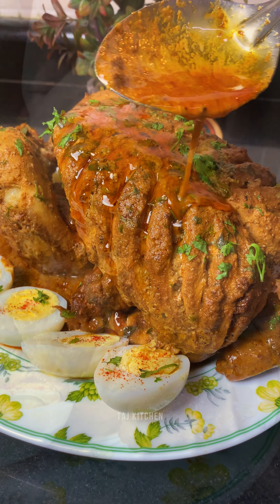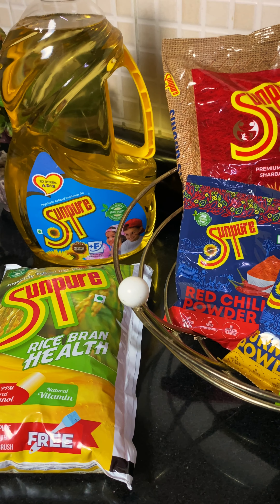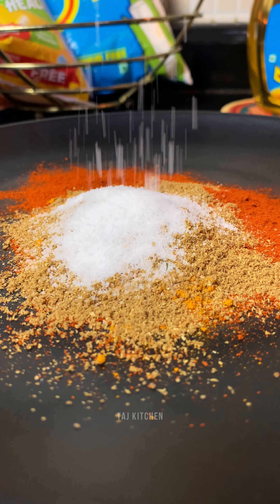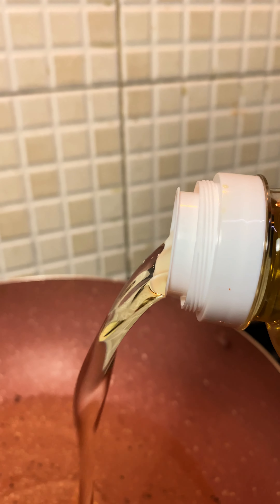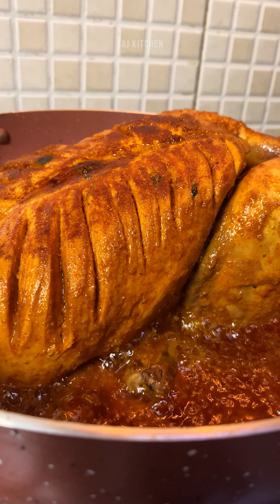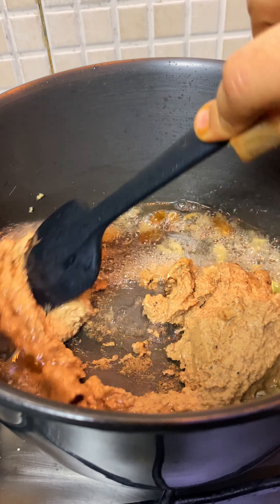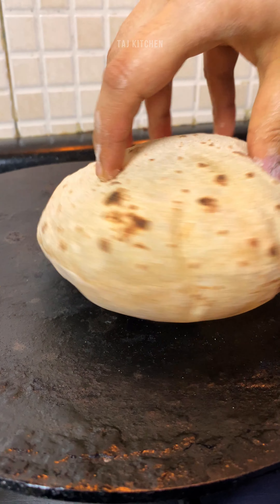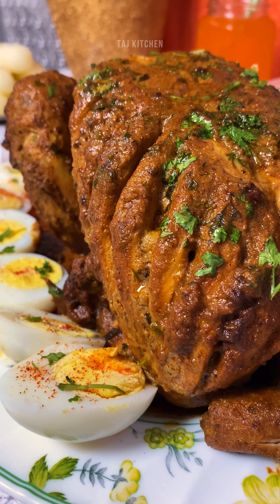Shahi Murgh Musallam Recipe │ The perfect Recipe for Family Gatherings & Occasions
Murgh Musallam Recipe:
Marination time 1hr
Cooking time 1hr

Ingredients:
Whole chicken 1
Sunpure Sunflower Oil 2cups ( for deep frying)
Sunpure Red chillie powder 1tsp
Sunpure Turmeric powder 1/2 tsp
Sunpure Corinder powder 1tsp
Ginger Garlic Paste 1tsp
Ghee 1tbs
Kasuri Methi 1tsp
Rose water 2tbs
Lemon 1
Salt

Murgh Musallam Paste:
Almonds 10-12
Cashews 10-12
Poppy seeds 1tsp
Cloves 4-5
Maze 1/2
Coriander seeds 1tsp
Cumin seeds 1/2 tsp
Pepper corns 1/2tsp
Fried Onions 1cup
Curd 1/2cup

For Gravy:
Sunpure sunflower Oil 2tbs
Raisins 2tbs
Nuts paste
Salt
Curd 1/2cup
Cream 2tbs
Water 1cup
Coriander leaves handful
Eggs boiled 5